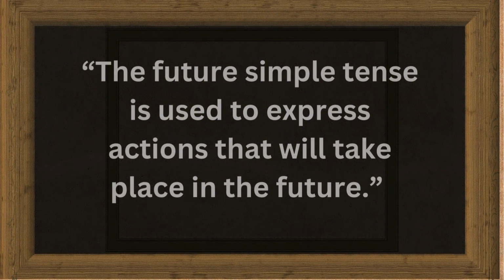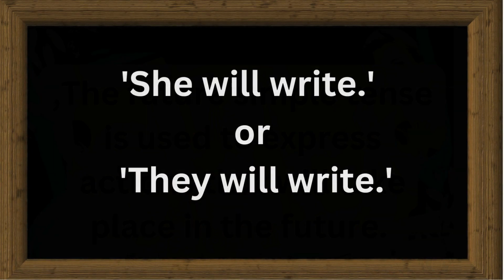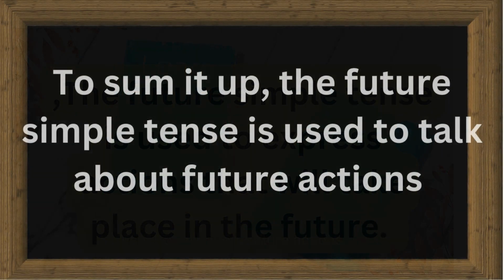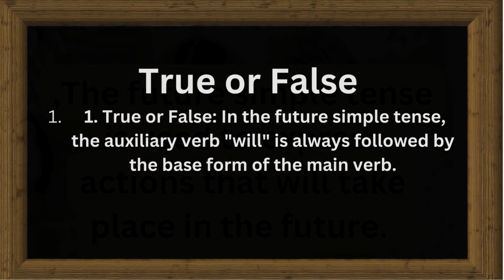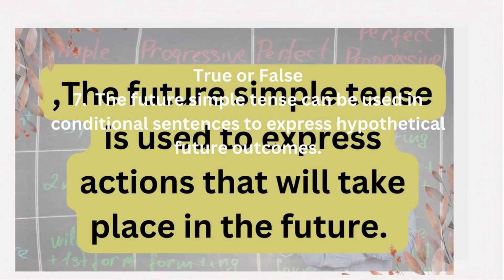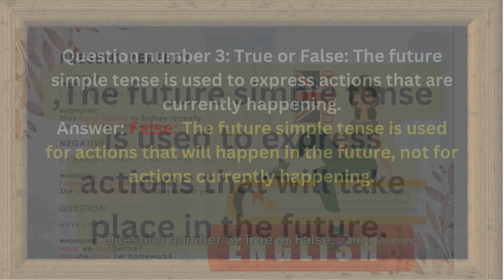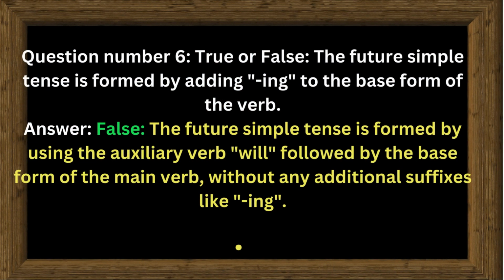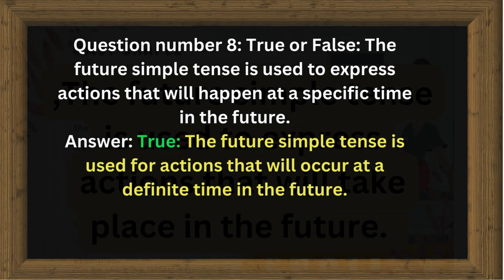Future Simple Tense with a Quiz | Tenses (Full course ) | Lesson 1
Description:
Welcome to our comprehensive guide on the future simple tense! Whether you're a beginner or looking to refine your English grammar skills, this video is perfect for you. In this tutorial, we'll delve into the intricacies of the future simple tense, providing you with everything you need to know to use it confidently in your everyday conversations and writing.

Unlock the power of expressing future actions with ease as we break down the formation and usage of the future simple tense step by step. From making predictions and promises to discussing future plans and possibilities, this tense is an essential tool in your linguistic toolkit.

In this video, you'll learn:

The basic structure of the future simple tense.
When and how to use "will" and "shall" for future predictions and intentions.
Techniques for forming negative and interrogative sentences in the future simple tense.
Tips and tricks for avoiding common mistakes and pitfalls.
Join us as we embark on this educational journey together, and take your English language skills to the next level. Don't miss out on mastering one of the most fundamental tenses in English grammar. Watch now and elevate your communication skills to new heights!